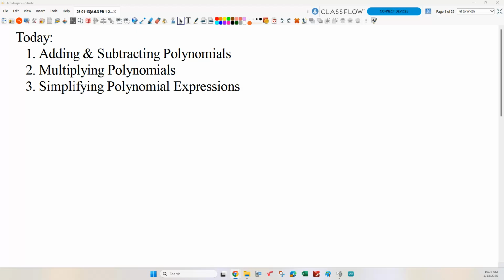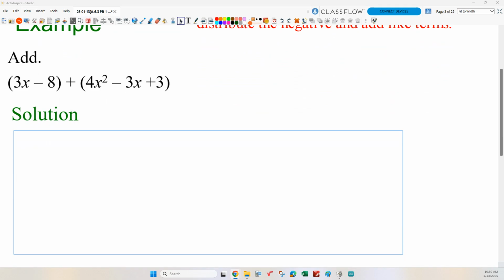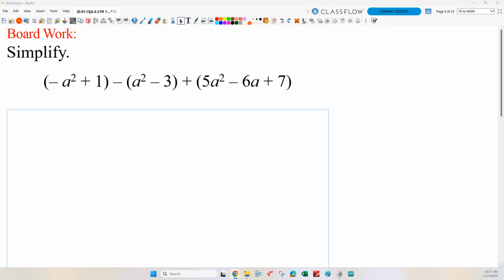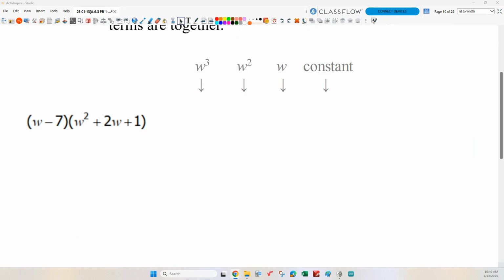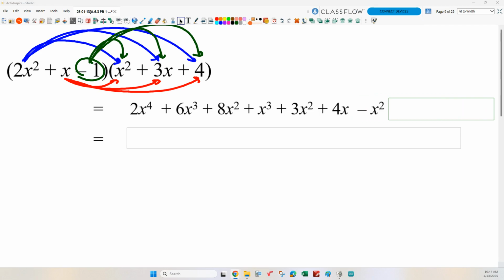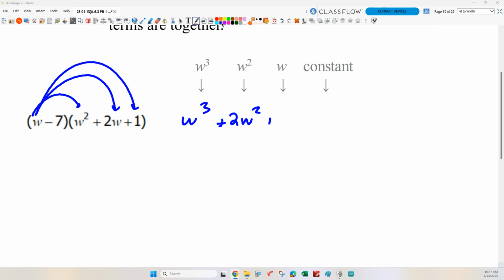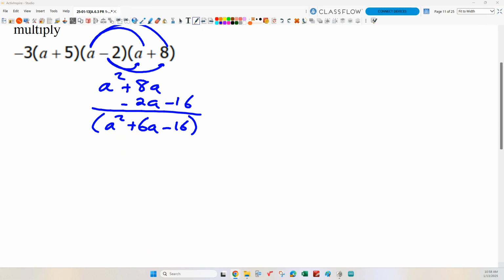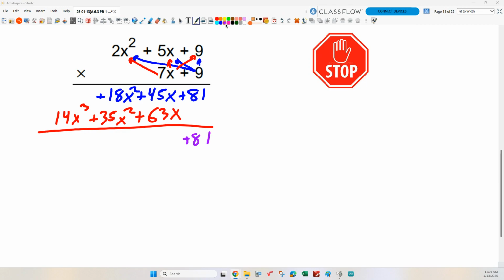25-01-13[A.6.4 PR 1] Polynomial Arithmetic